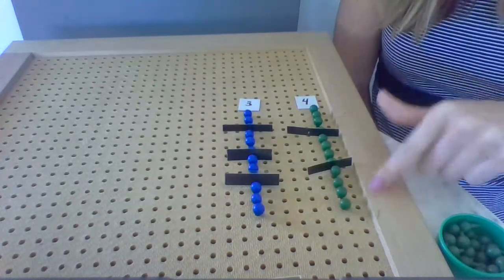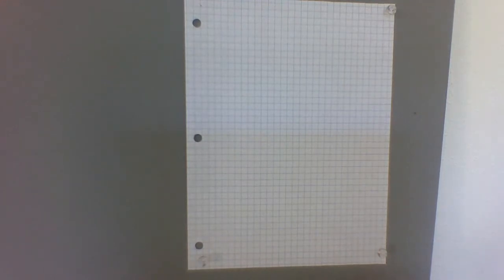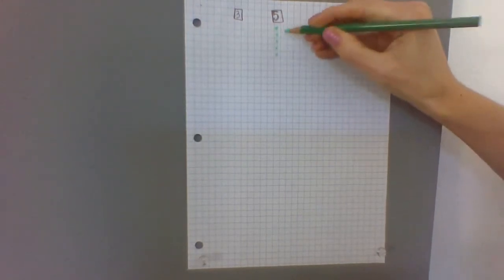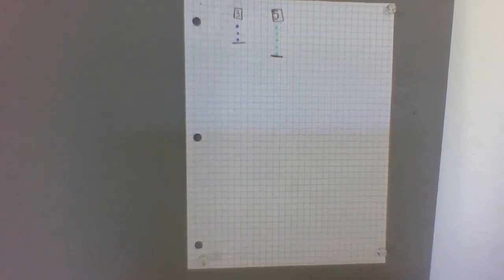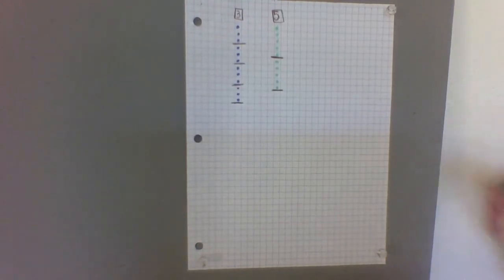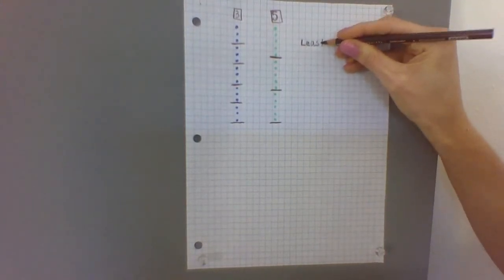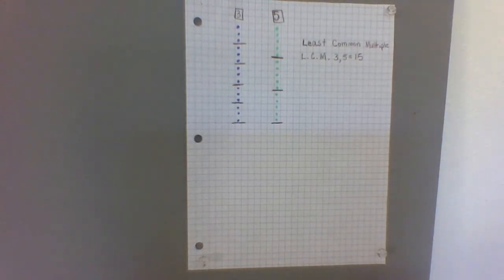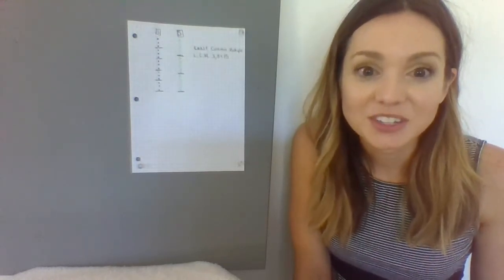Least Common Multiple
Ms. Chelsea shows you how to find the Least Common Multiple of 2 numbers first on the pegboard, then on graph paper so that you can practice at home!